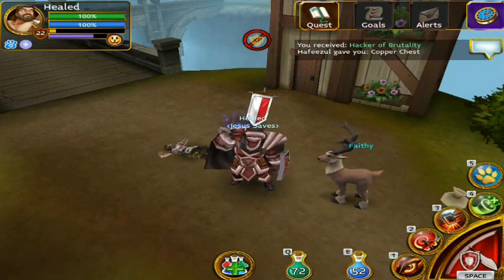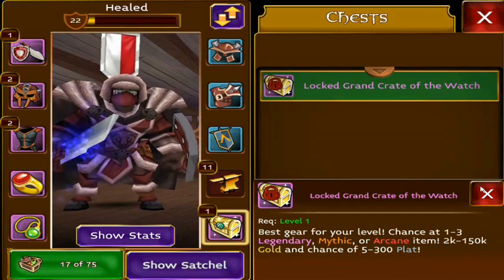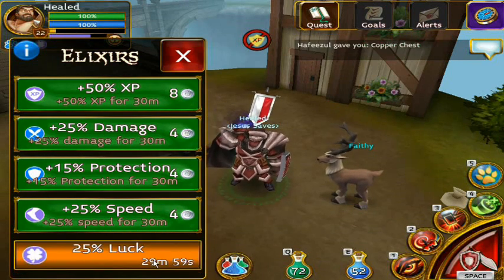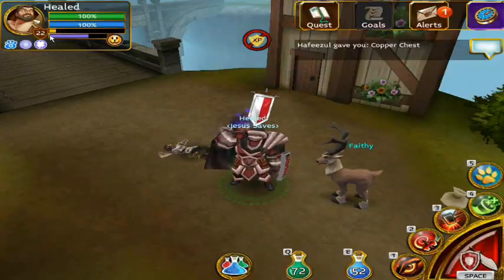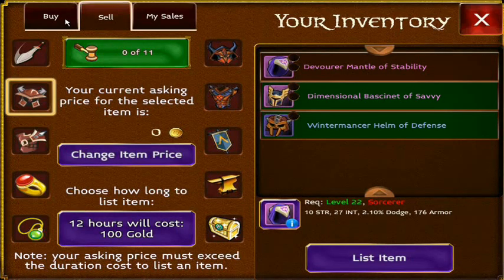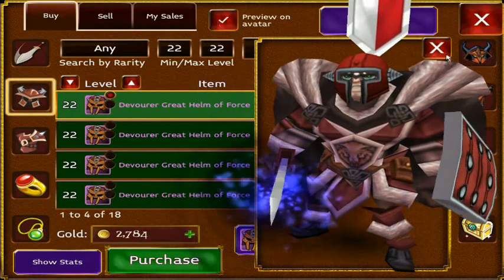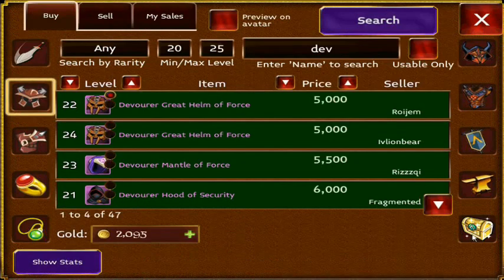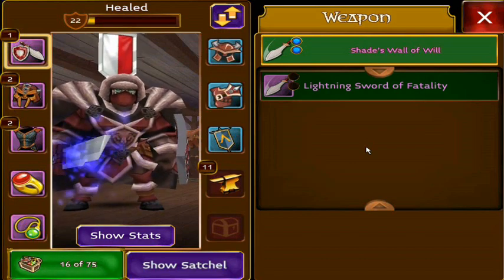Arcane Legends - Opening a "Locked Grand Crate Of The Watch!" #1 (W/Commentary)